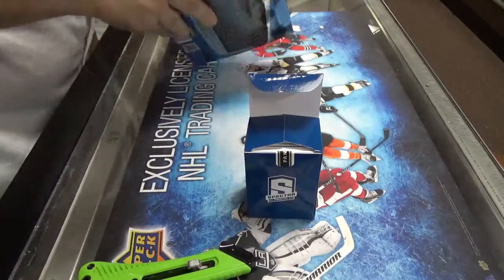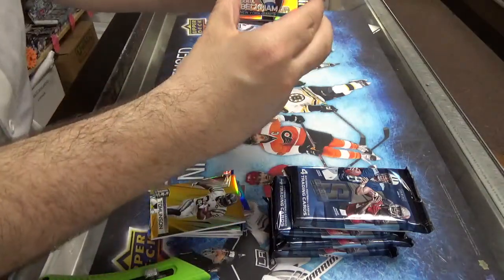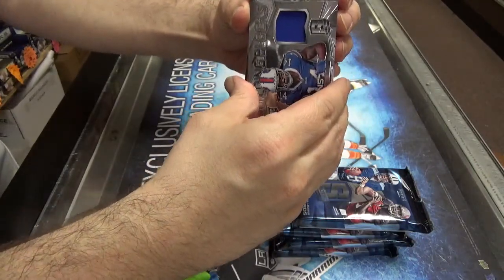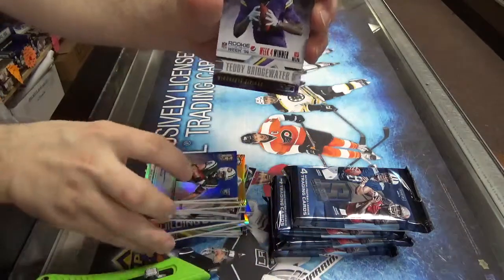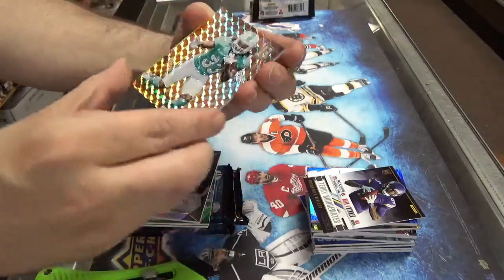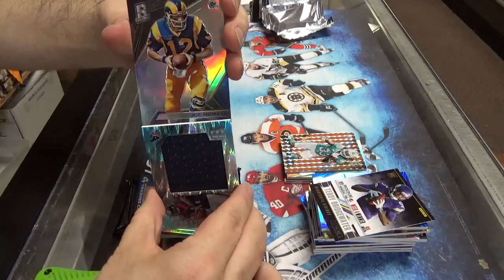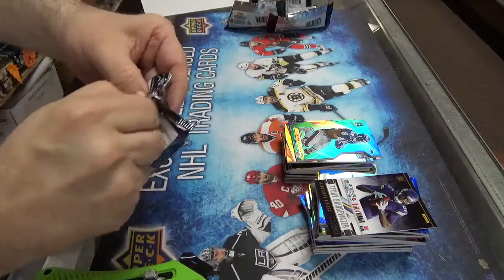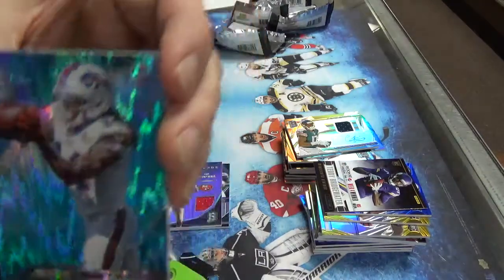Spectra Football 2-Box Break - 9/17/15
2014/15 Spectra Football 2-Box Break